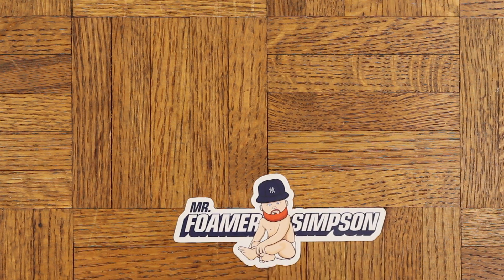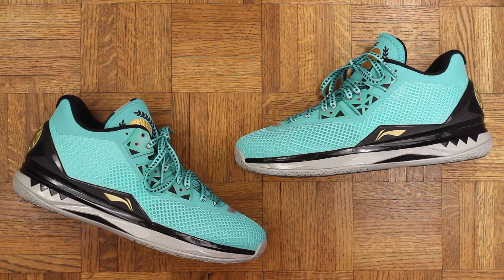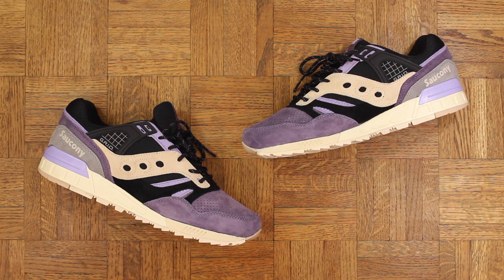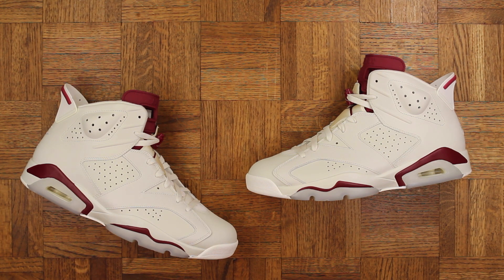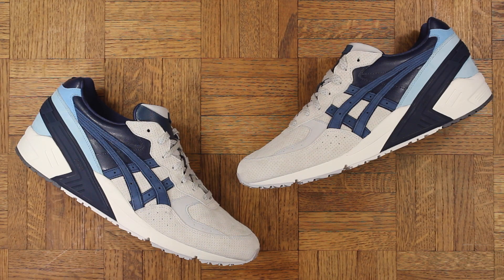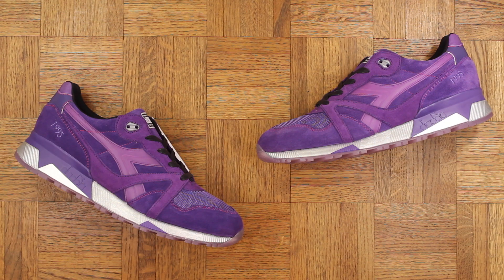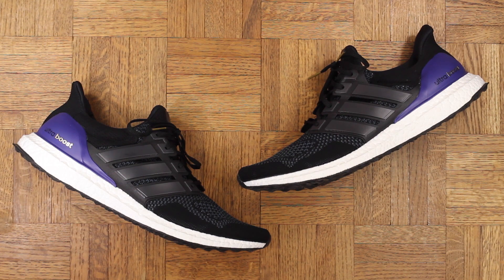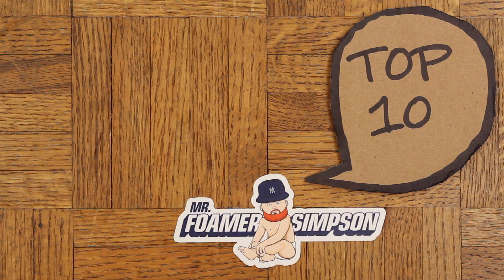THE BEST SHOES OF 2015!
ADIDAS ULTRA BOOST RESTOCK HERE!

NIKE AIR PRESTO'S AVAILABLE HERE!

These are my top 10 sneakers of 2015! Let me know what you thought was the sneaker of the year!